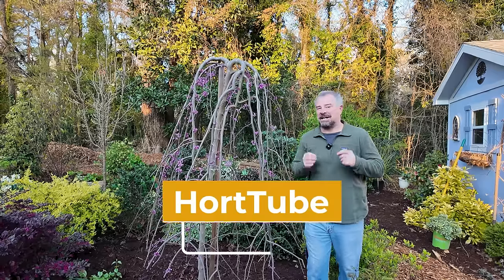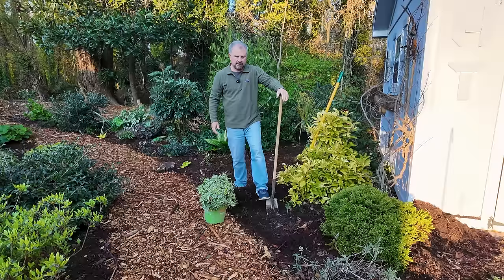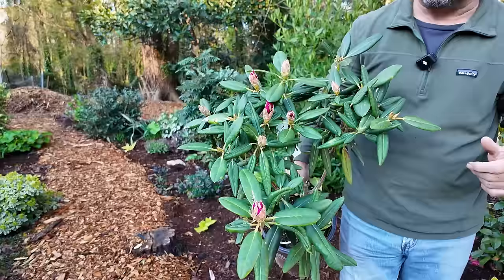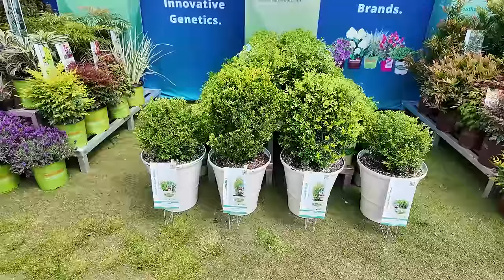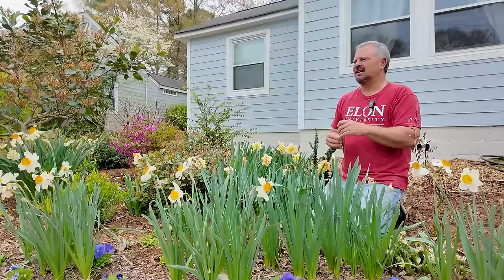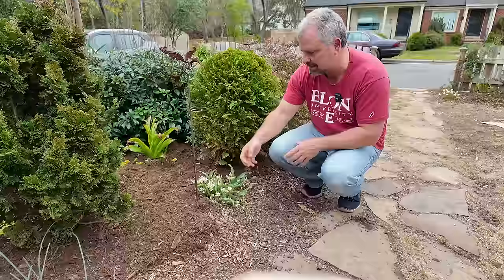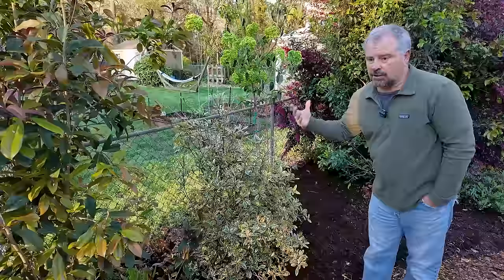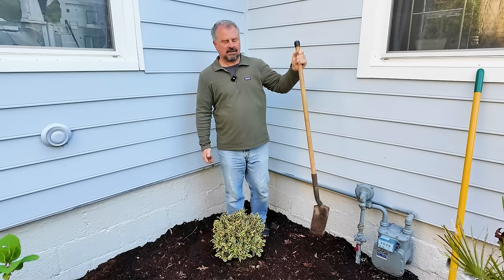Planting Cool Plants and Garden Odd Jobs - Raleigh to California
Odd Jobs and Cool Plants - Raleigh to California - In this video we plant a couple of new plants in the garden, show off some plants in California, and a few interesting plants showing off in the Raleigh garden.